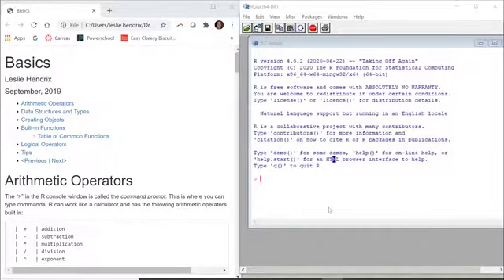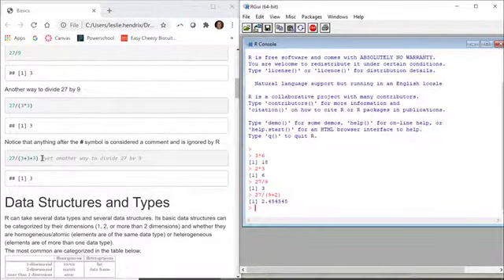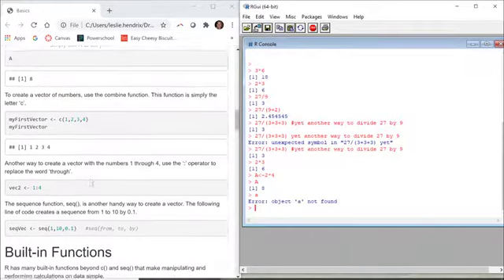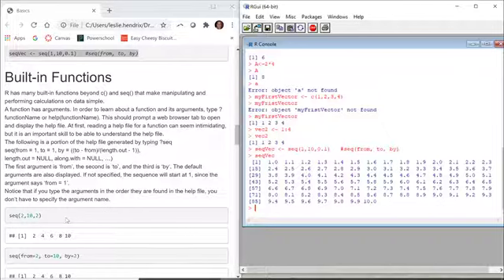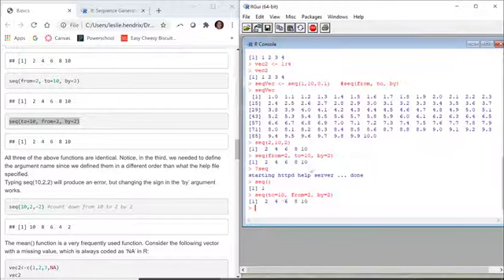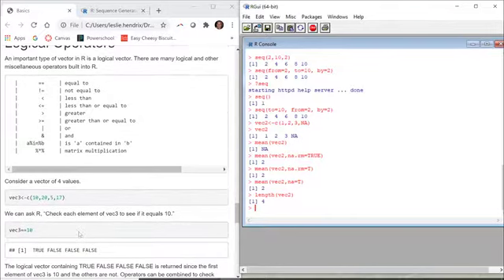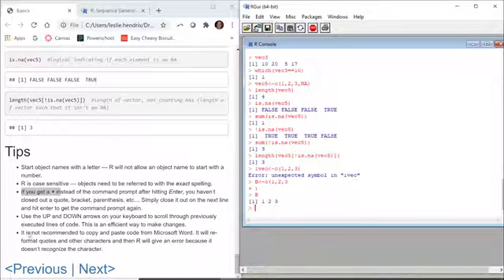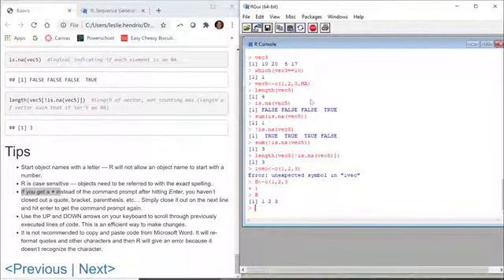Learning R Basics